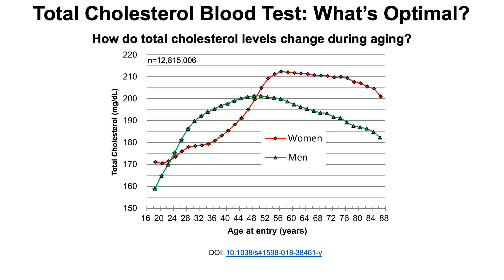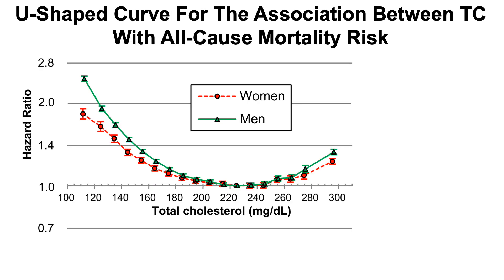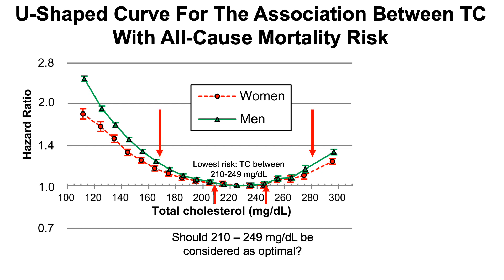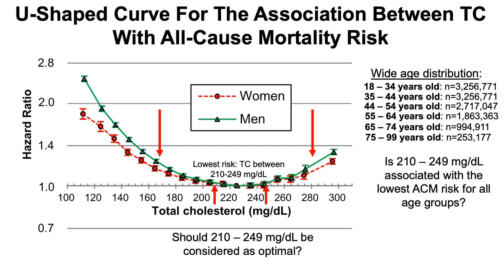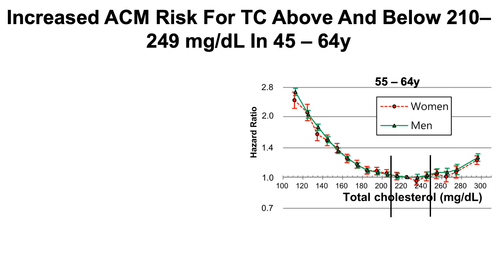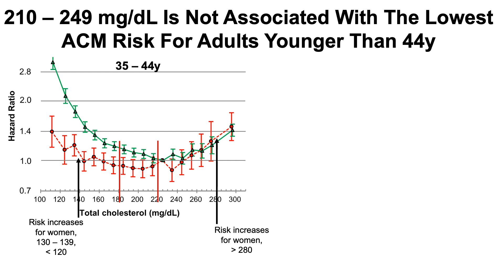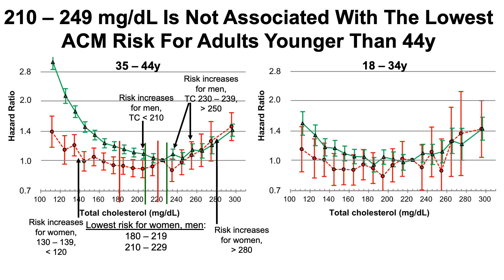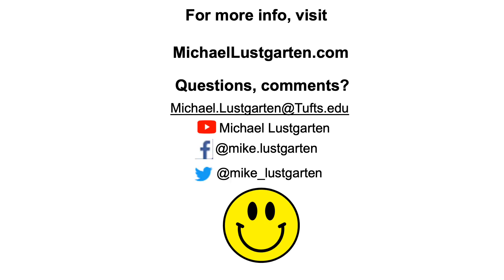Blood testing for total cholesterol: What's optimal?